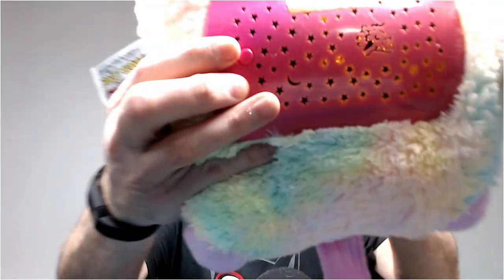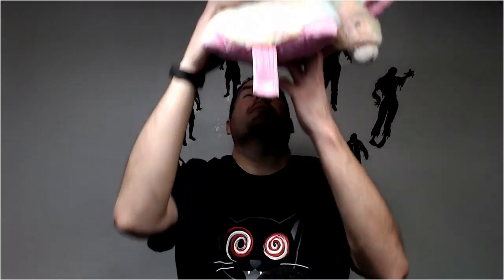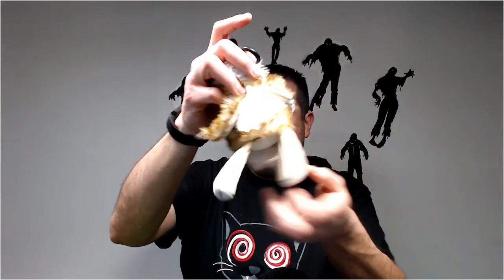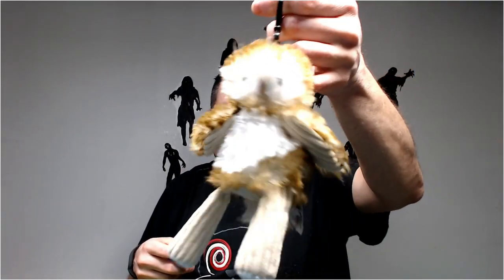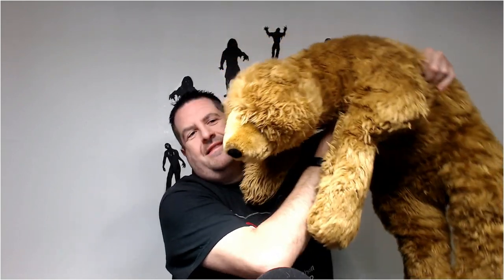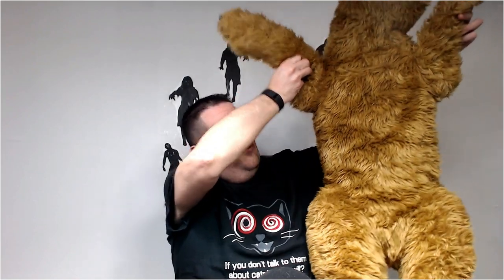Huge Haul Of plush And Stuffed Toys From The GoodWill Bins Part 3 Of my Gaylord Haul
Huge Haul Of plush And Stuffed Toys From The GoodWill Bins Part 3 Of my Gaylord Haul A Bunch Of good finds and some not great
For Everyday Deals up to 90%off

The Boxery best mailing boxes

Best Thermal Printer Rollo

12 Pack of invisible tape

Ez Start Duck Brand Tape

6"x10" Poly Bubble Mailers for games or cd's

Thermal Labels

The Blue Snowball Mic

Logitech camera C920 1080P

Cool Blue Polybag Mailers 10" x 13"

Large Shipping Mailers 24" x 24"